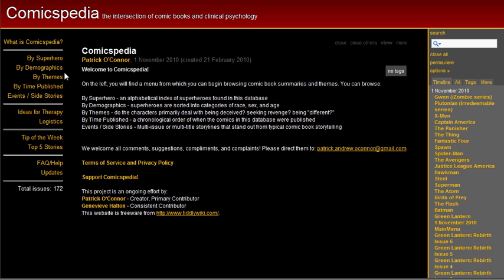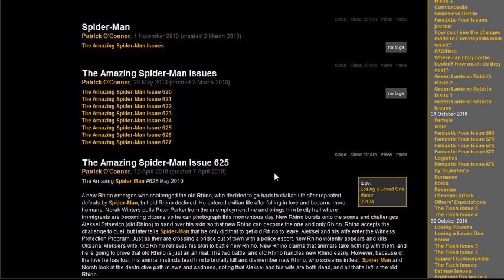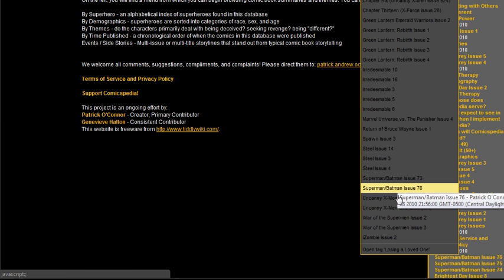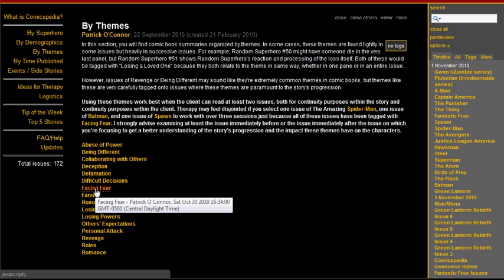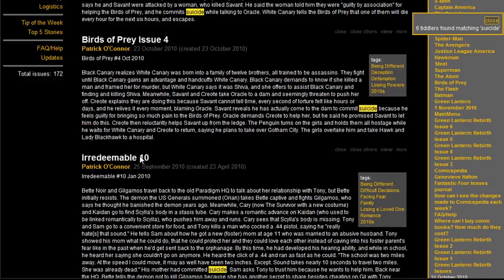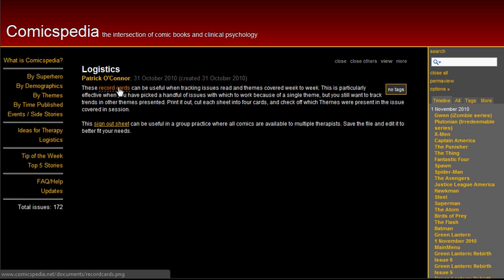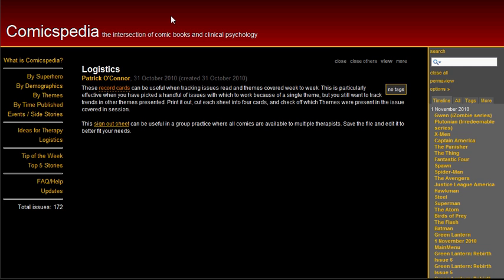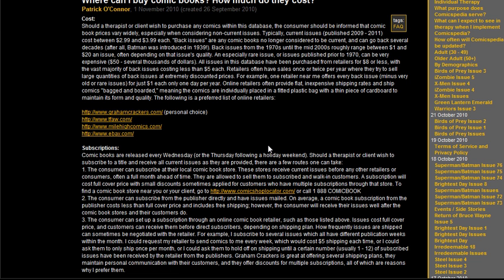Comicspedia Tutorial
This tutorial shows how to navigate and use the Comicspedia website.